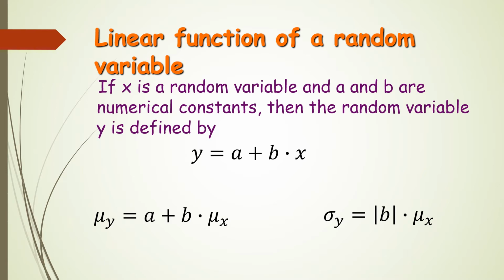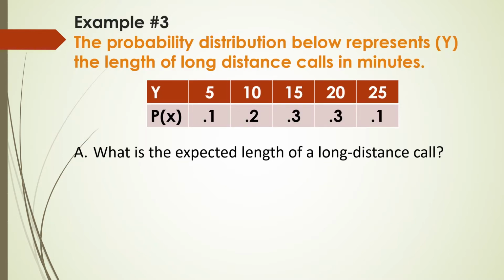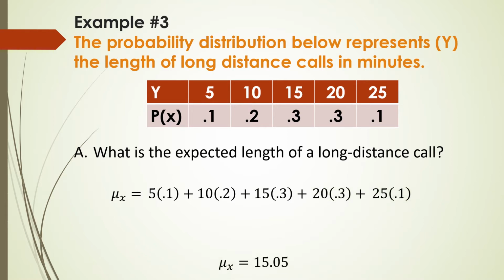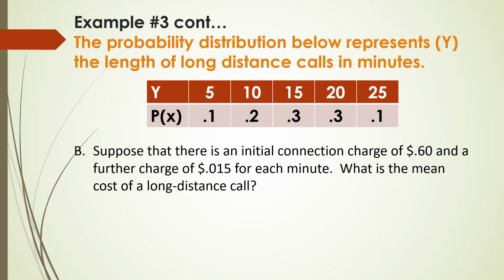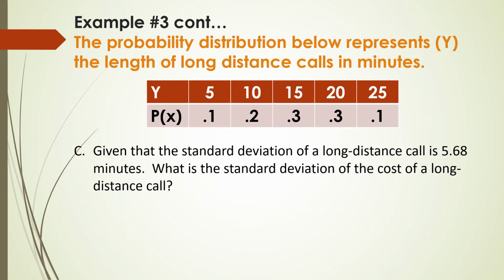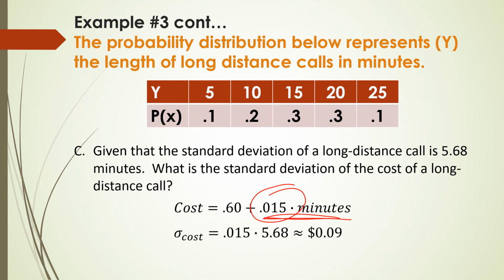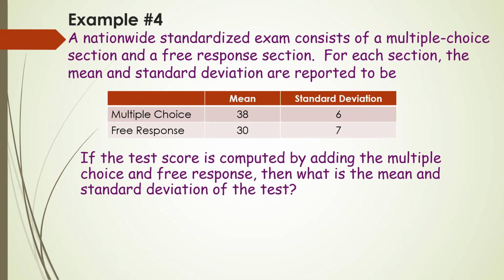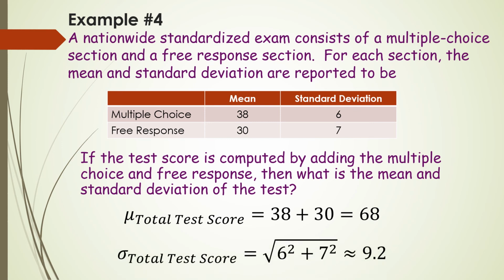Discrete Distributions Part 2 Video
Mathematics AP Statistics Discrete Distributions Probability Distribution Tables Part 2 Video